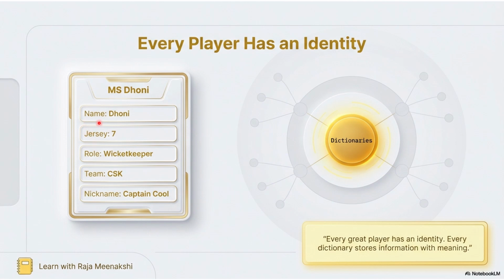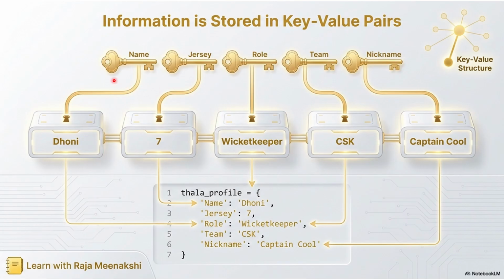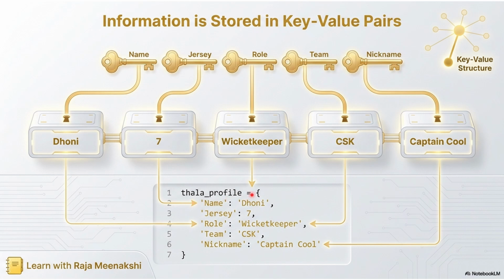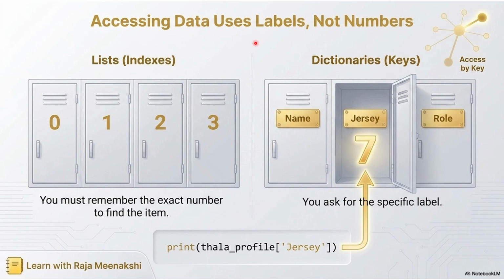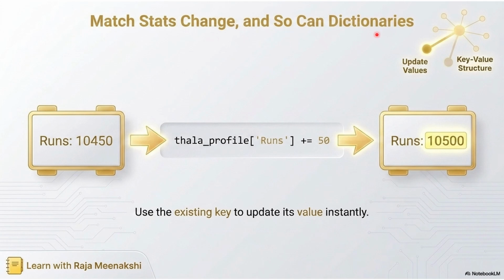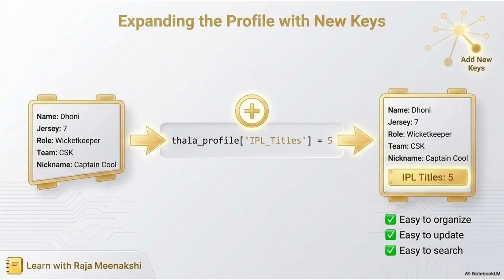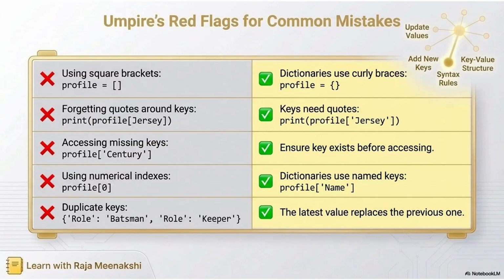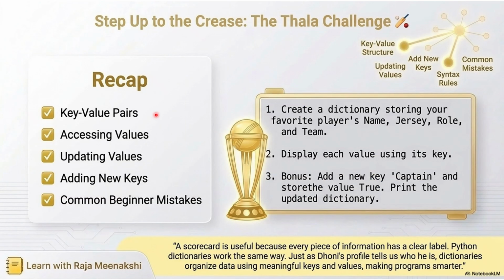🏏🧑‍💻 THINK LIKE CAPTAIN COOL | Day 5 – Python Dictionaries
A Belated Birthday Tribute to the one and only Captain Cool – MS Dhoni. 💛

Every great player has an identity.

Name. Jersey. Role. Team.

Just like every champion has a unique profile, Python Dictionaries organize information using keys and values.

Welcome to Day 5 of our 7-Day Tribute Series, where we learn Python through the calm, strategic, and intelligent mindset of Captain Cool.

🎯 Today's Lesson: Python Dictionaries

Imagine a cricket scorecard. Instead of remembering where every piece of information is stored, you simply ask for the player's Name, Jersey, or Role.

That's exactly how Dictionaries work in Python.

They store information as key-value pairs, making data easy to organize, search, and update—just like a captain who knows every player's strengths.

In this episode, you'll learn:

✅ What Python Dictionaries are and why they're useful
✅ How to create dictionaries using key-value pairs
✅ How to access values using keys instead of indexes
✅ How to update existing values and add new keys
✅ The Thala Challenge to strengthen your coding skills

Today's Reading

🎬 Join us tomorrow at 7:00 AM for Day 6 – Lambda Functions & Comprehensions, where Captain Cool shows us that the smartest strategies aren't always the longest. Learn how Lambda Functions help you write quick, powerful code and how Comprehensions let you build and transform collections in a single elegant line—just like Dhoni making every move count. 🏏💛